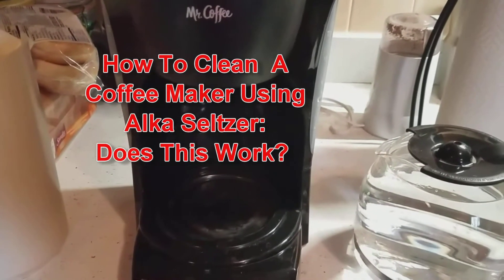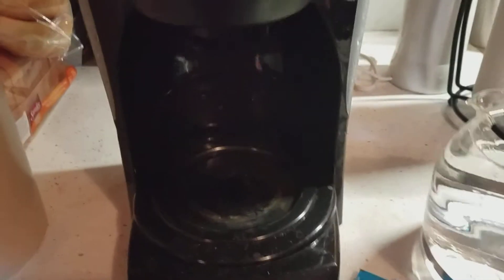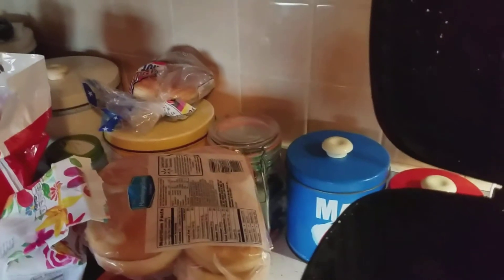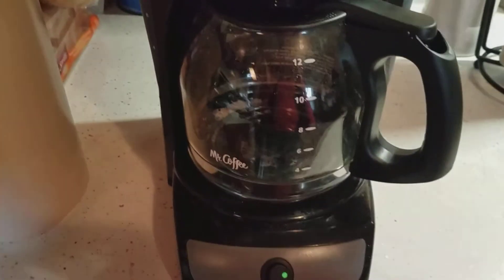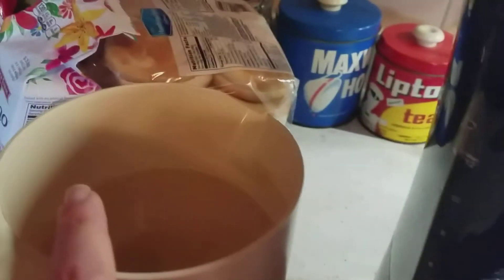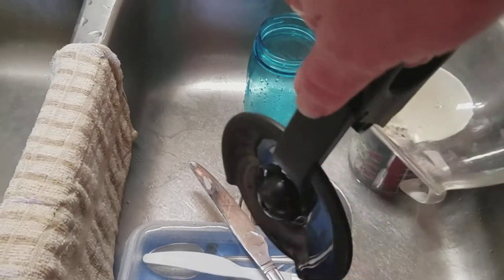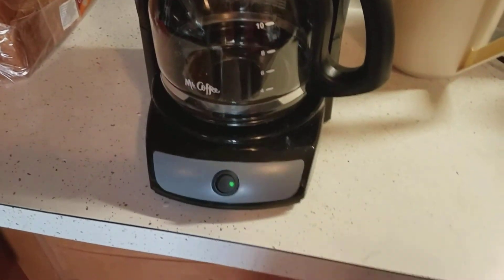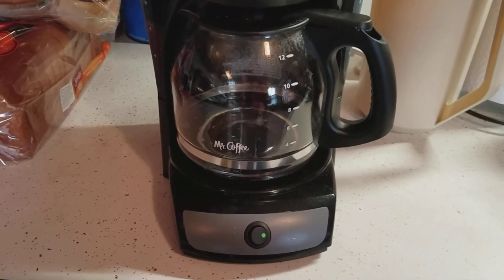How To Clean A Coffee Maker Using Alka Seltzer: Does This Work?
Q98.5's Susan Tyler has another "How To: Does This Work?" video. In this episode, she shows us how to clean a coffee maker using Alka Seltzer, to answer the question "Does This Work?"